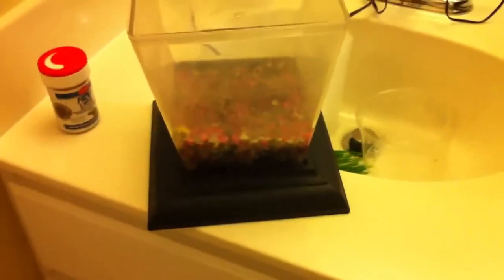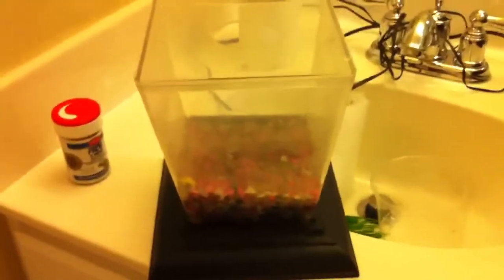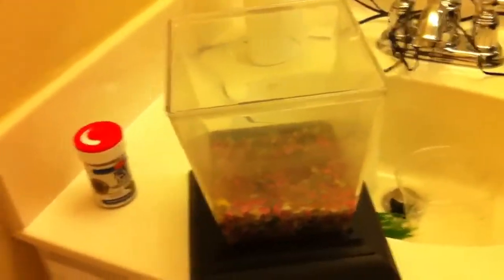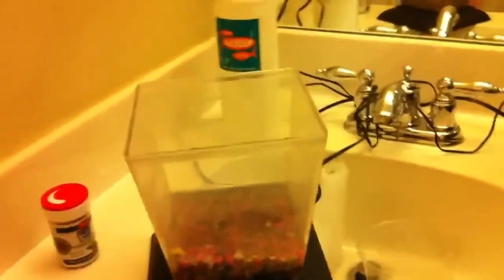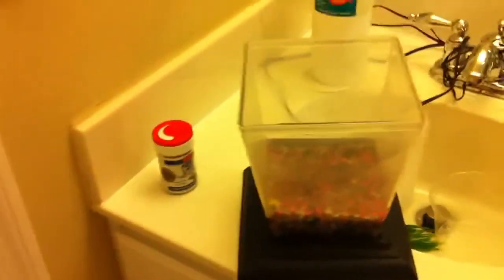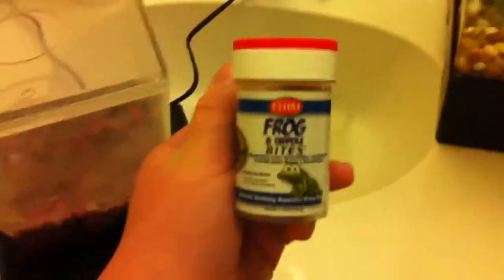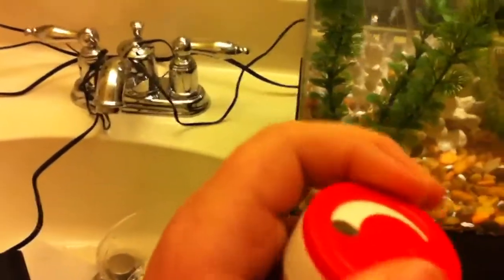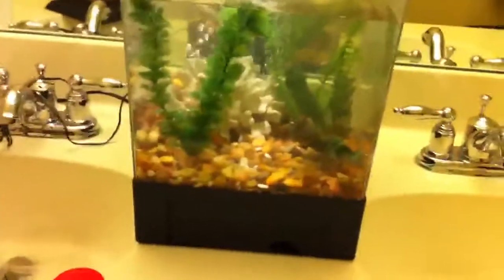African dwarf frog!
Now he will be happier:)